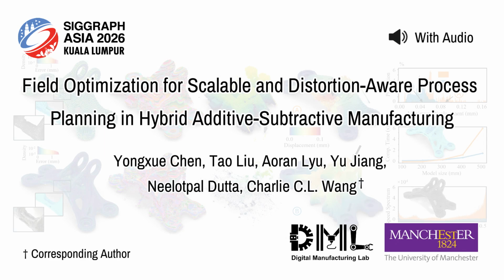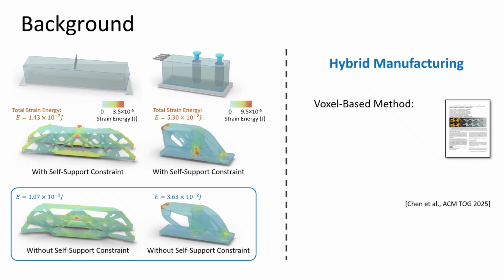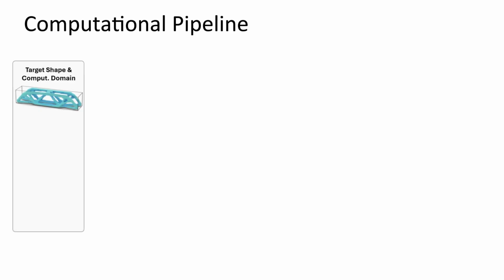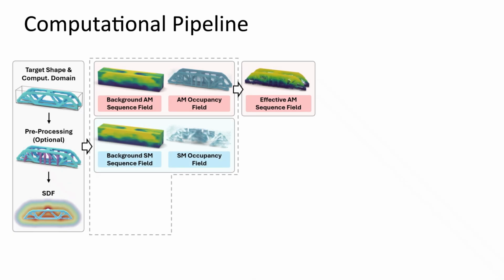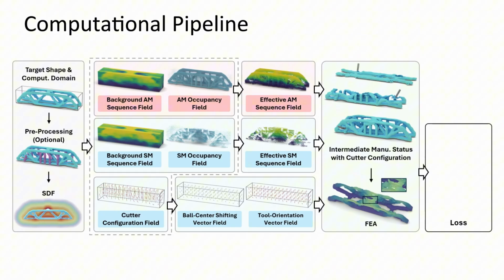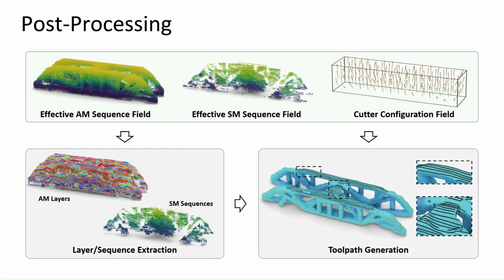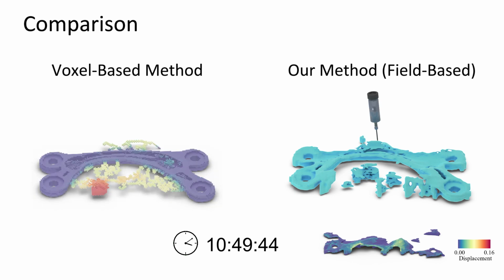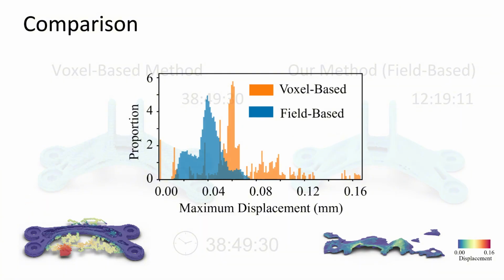Field Optimization for Scalable and Distortion-Aware Process Planning in Hybrid Manufacturing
We present a field-based optimization framework for hybrid additive-subtractive manufacturing. Continuous neural fields determine fabrication sequences, support material, and tool configurations while optimizing shape conformance, fabrication time, and distortion of intermediate-structures under manufacturing constraints. The method scales to large models, preserves fine features, reduces unnecessary support, and improves toolpath smoothness.

This research work has been accepted to publish in the following paper:
Yongxue Chen, Tao Liu, Aoran Lyu, Yu Jiang, Neelotpal Dutta, and Charlie C.L. Wang, "Field optimization for scalable and distortion-aware process planning in hybrid additive-subtractive manufacturing", ACM Transactions on Graphics (SIGGRAPH Asia 2026), ACM Transactions on Graphics (SIGGRAPH Asia 2026), vol.45, no.6, article no.252 (16 pages), December 2026.

(with open-source code)